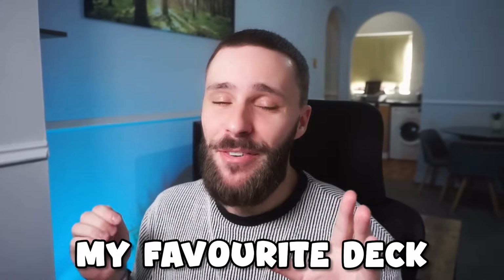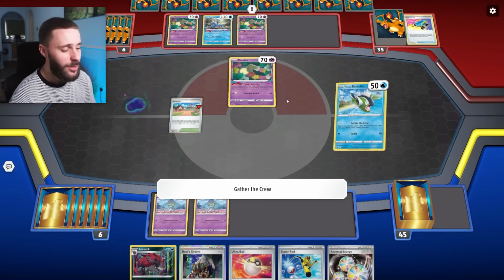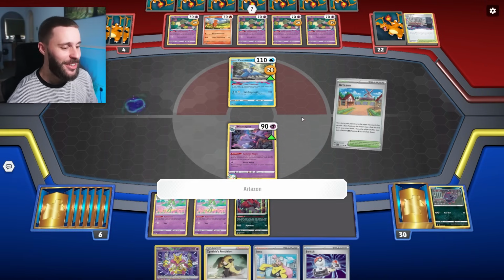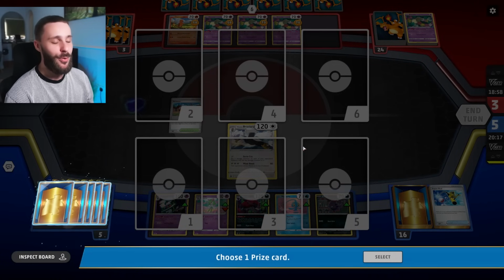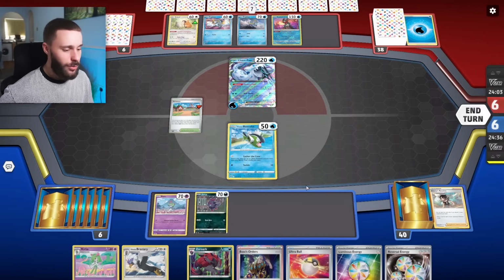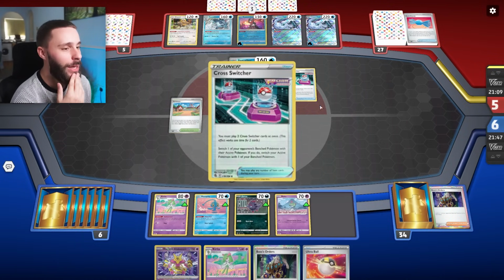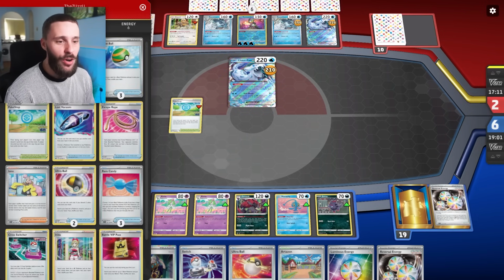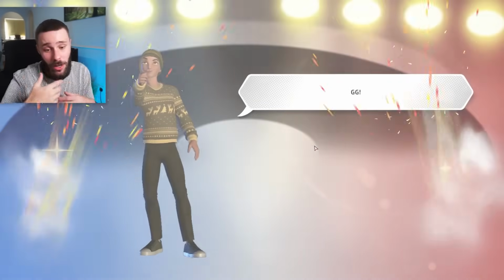When Alolan Raticate & Clefable combine... No one's safe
GFUEL (Code "FTWTCG" for discount)

Deck List:

1 Flapple EVS 120
1 Drifblim SVI 90
1 Clefable MEW 36
1 Alolan Raticate PGO 42
1 Slowbro PGO 20
3 Kirlia SIT 68
1 Hypno SIT 61
1 Mismagius SIT 64
1 Gallade ASR 62
3 Ralts ASR 60
1 Hisuian Basculin ASR 43
1 Manaphy BRS 41
4 Zoroark EVS 103
4 Zorua EVS 102
1 Radiant Alakazam SIT 59
1 Hisuian Braviary SIT 149

4 Level Ball BST 129
1 Arezu LOR 153
1 Cyllene ASR 138
1 Rescue Carrier CRZ 142
3 Artazon PAL 171
2 Boss's Orders PAL 172
4 Iono PAL 185
2 Super Rod PAL 188
1 Cynthia's Ambition BRS 138
1 Zinnia's Resolve EVS 164
4 Ultra Ball SVI 196
2 Switch SVI 194

4 Luminous Energy PAL 191
4 Reversal Energy PAL 192